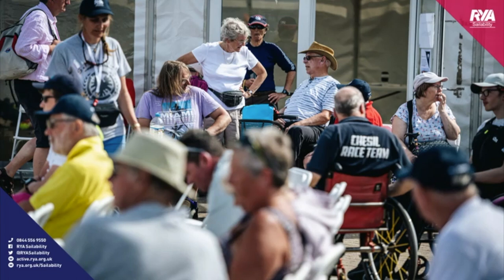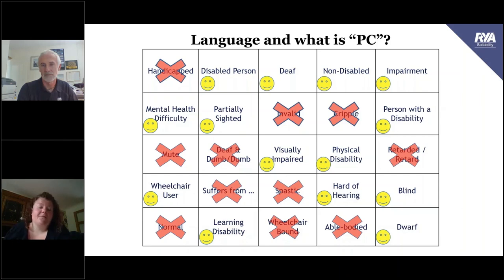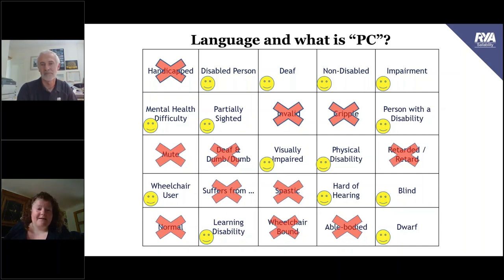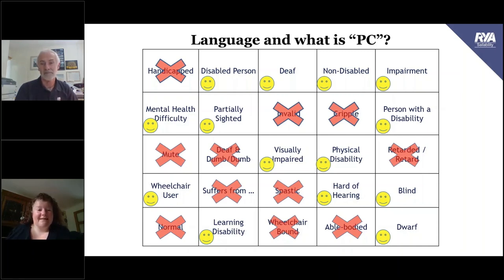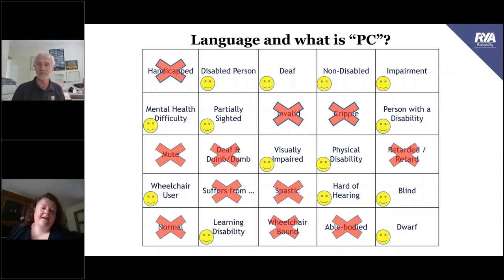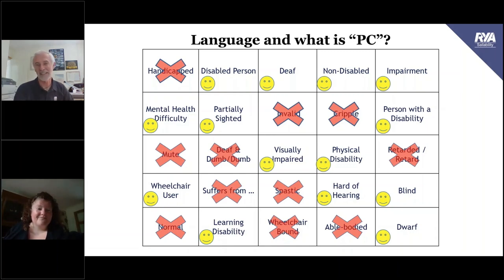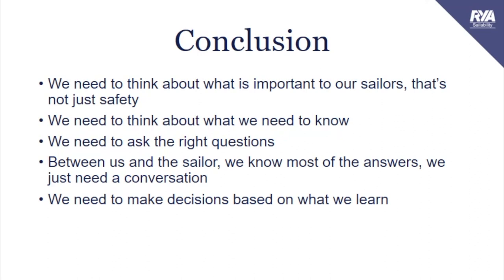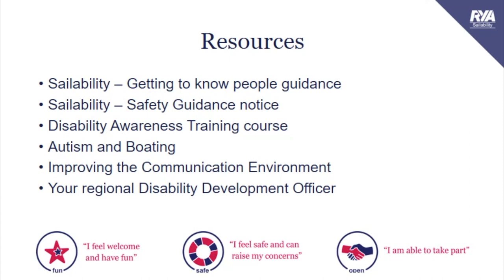GETTING TO KNOW PEOPLE - RYA Sailability